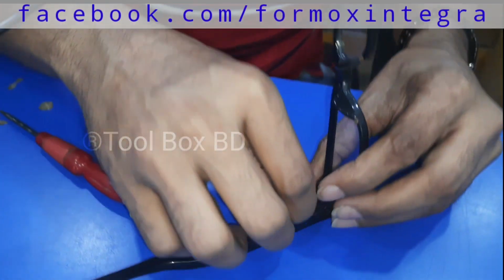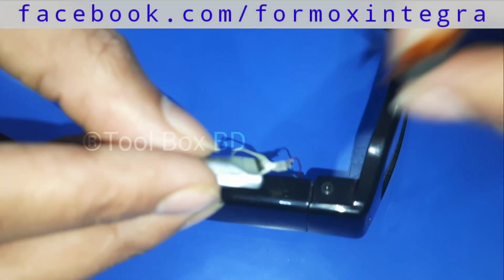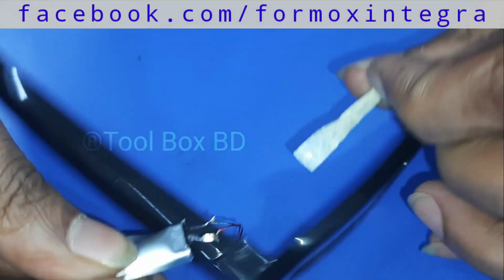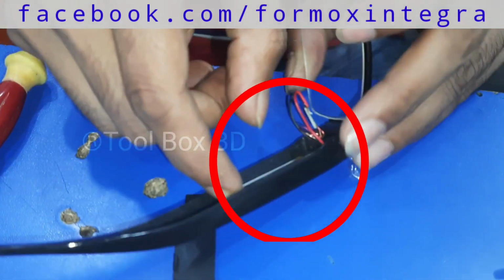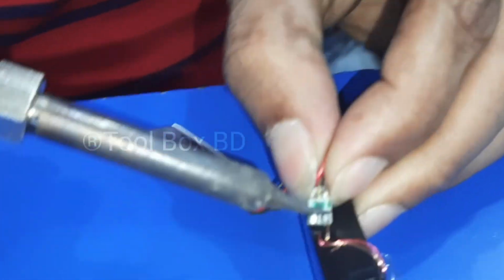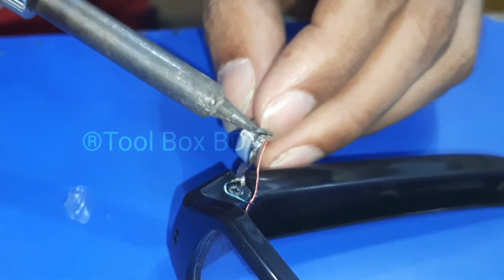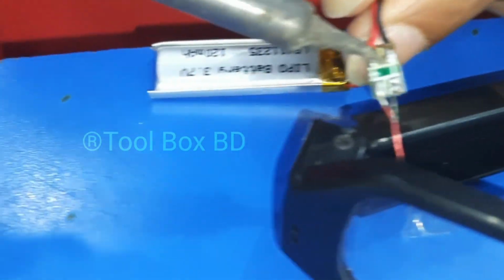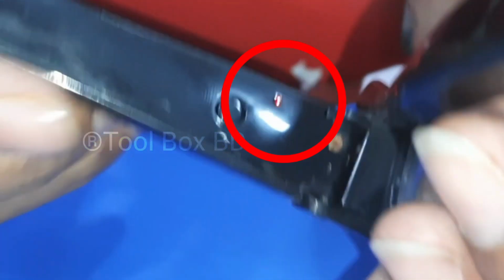How To Replace Spy Camera Glasses Battery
Tutorial video on solving problems different issues spy camera. Such as if mini hidden spy camera is not working, spy camera has no power or dead, mini spy camera is not charging, spy glasses camera battery problem or battery backup is very low of spy glasses camera. To resolve these above problems of spy camera like spy glasses then you should replace the battery of spy glass camera. All types of hidden cameras or spy cameras major problems are battery. Over charging of these small lithium battery is main reason to be damaged. You can also learn, how to replace the battery of button camera, pen spy camera and spy glasses camera from this video.

"SHOPPING LOVERS SHOP BANGLADESH" is sister concern of  "2lboxbd" Channel belongs to "Tool Box Bangladesh" an online mini camera shop in BD, deals with technologies such as home security camera, outdoor security camera, self defense devices.